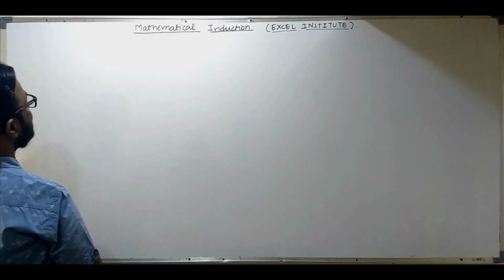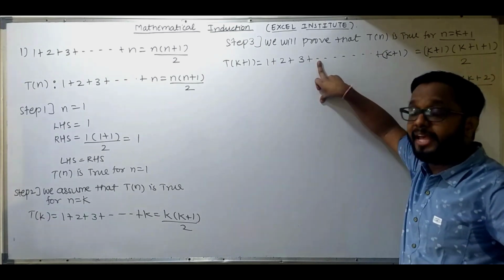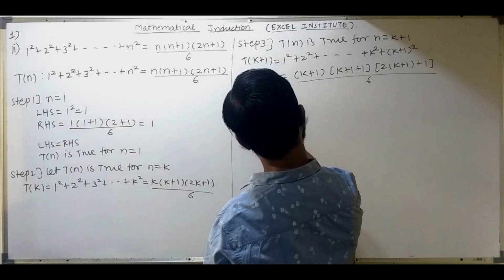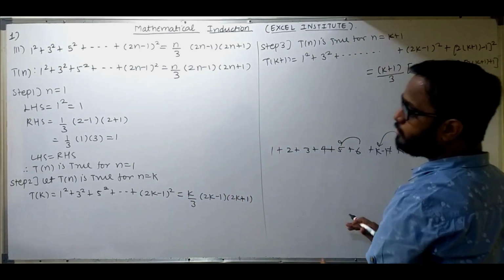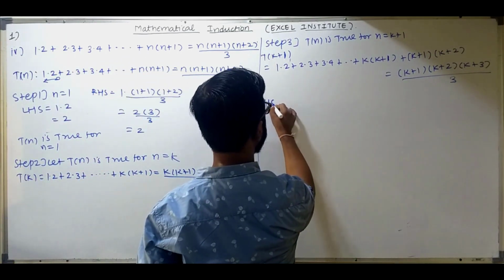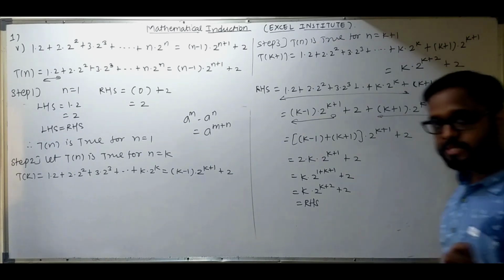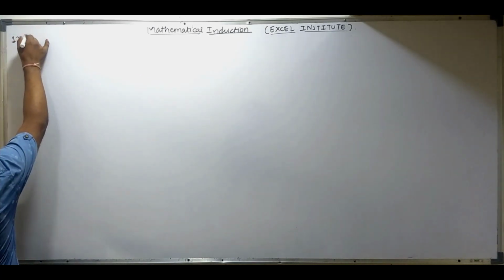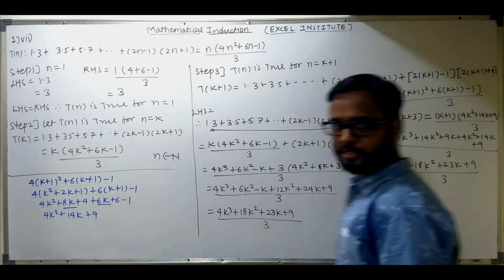Mathematical Induction[1(i) - 1(vii)]